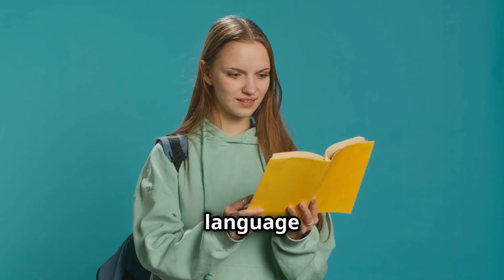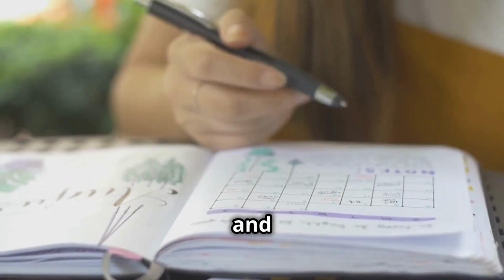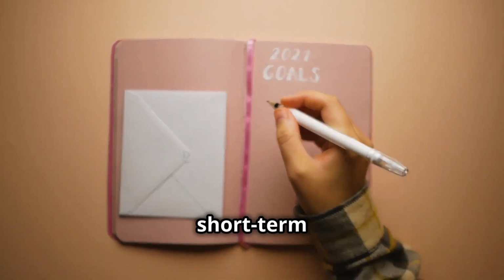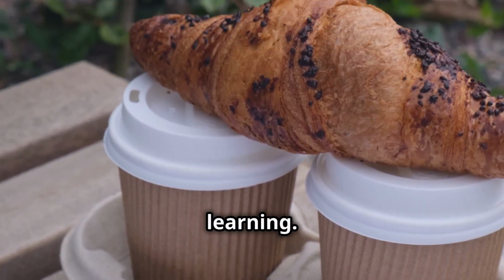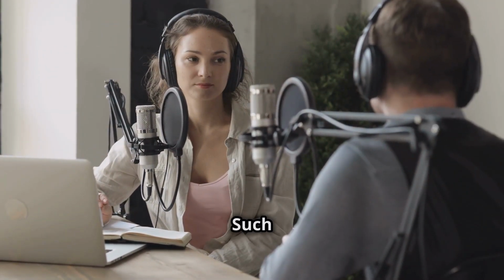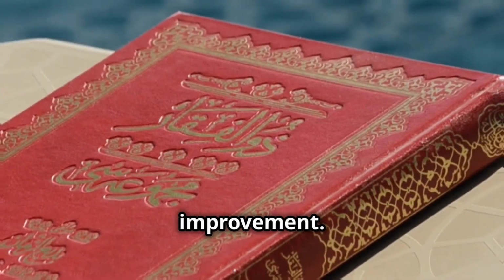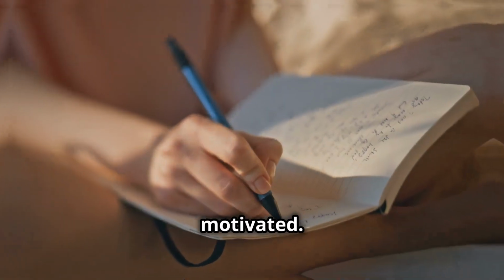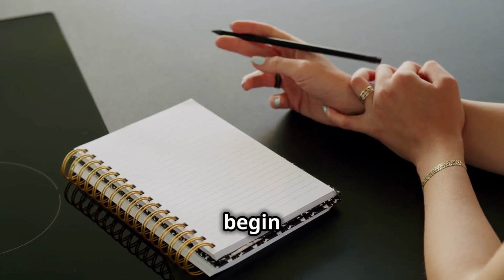Supercharge Your Language Learning with a Language Journal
Unlock the secret to mastering any language faster with the power of journaling! 📚✍️ In this video, I’ll show you how to use a journal to boost your vocabulary, track your progress, and stay motivated on your language learning journey. Whether you’re a beginner or an advanced learner, these tips will help you organize your learning and retain more of what you study.

Learn how to:

Set effective language learning goals
Create engaging journal entries with new words, phrases, and grammar
Use visual tools like mind maps and color coding
Track your daily, weekly, and monthly progress
Reflect on what works best for your personal learning style
Journaling is more than just writing—it’s your roadmap to fluency. Start transforming your language skills today!